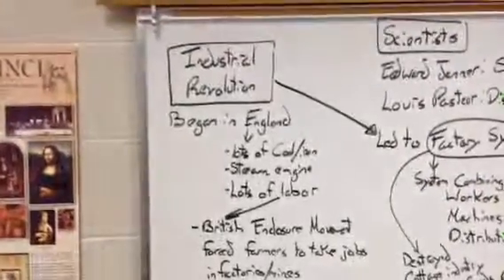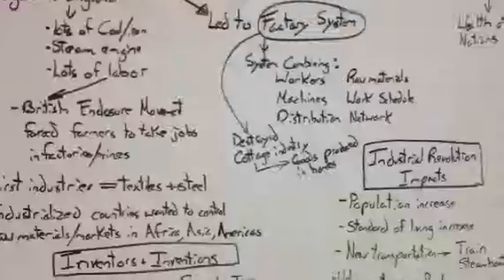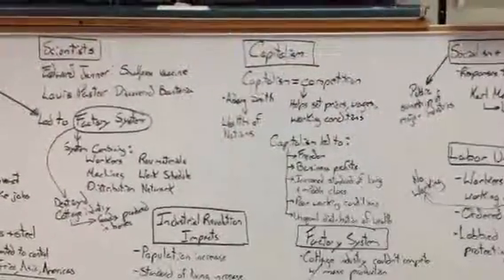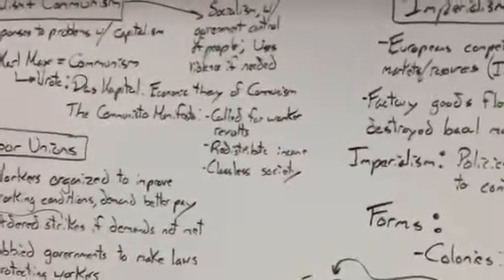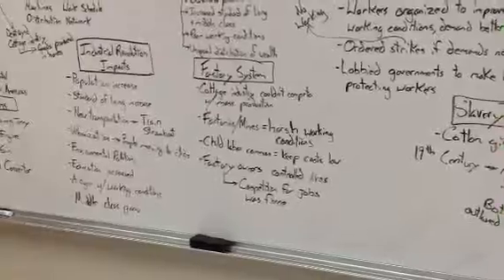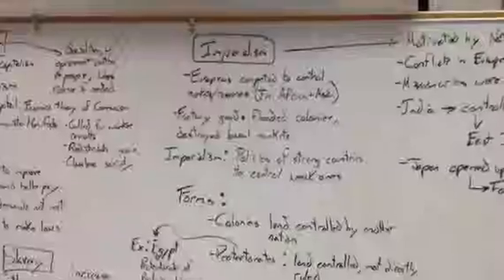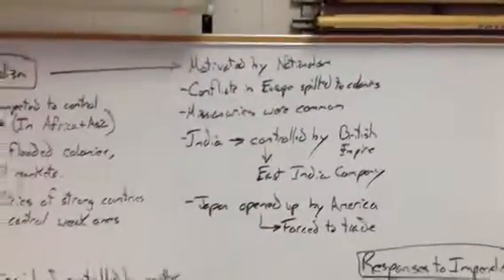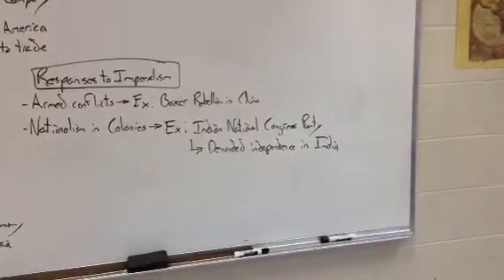Burgess Chapter 9 Review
Test review for chapter 9, standard WHII.9